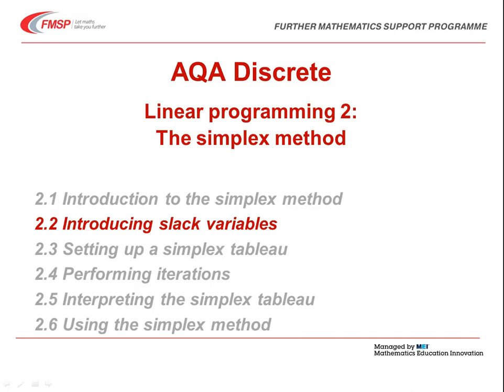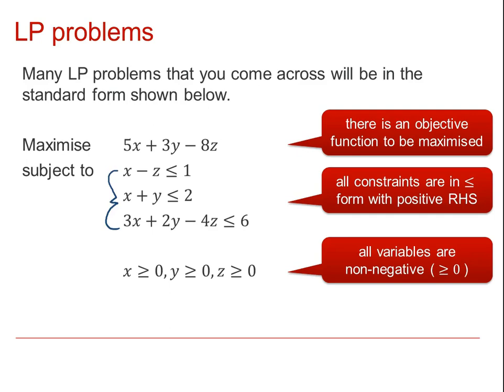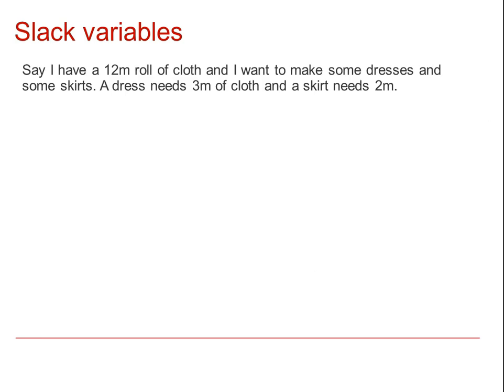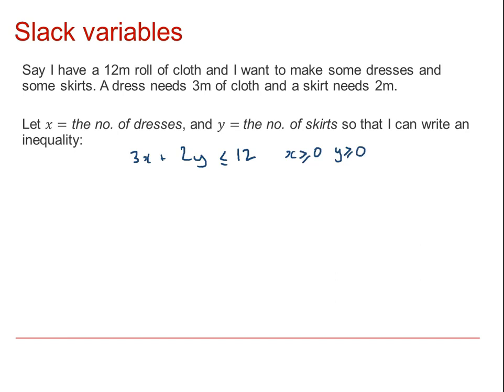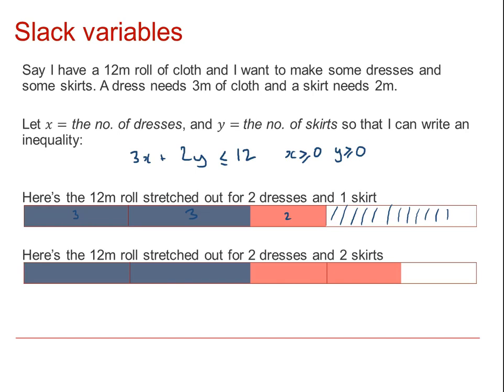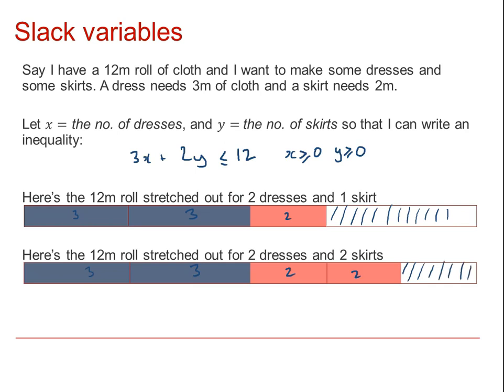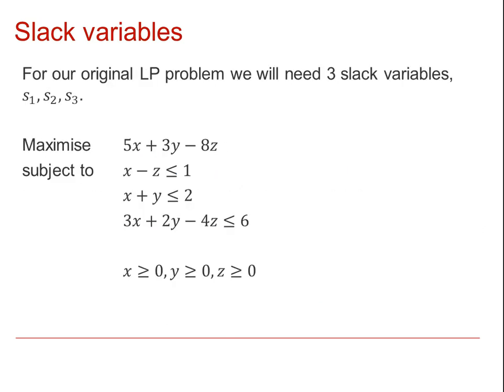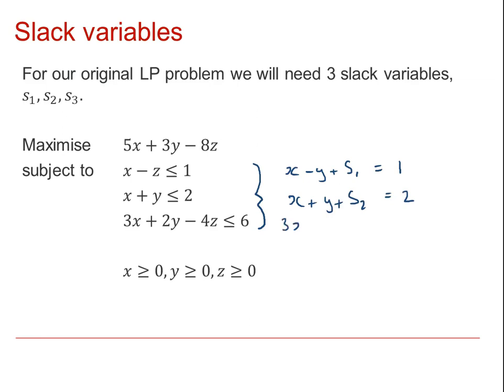AQA Discrete: Linear programming 2-2